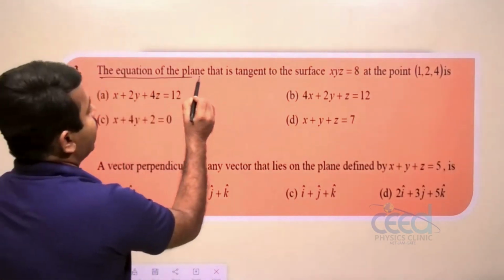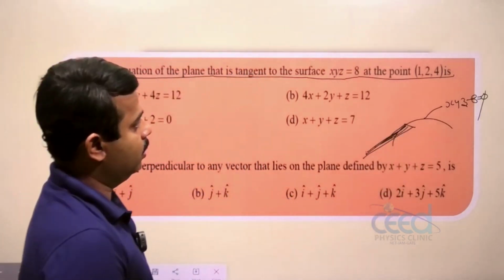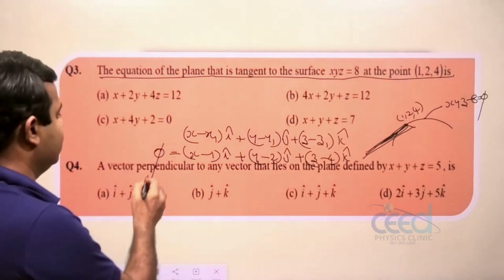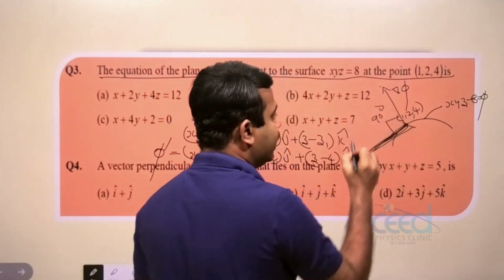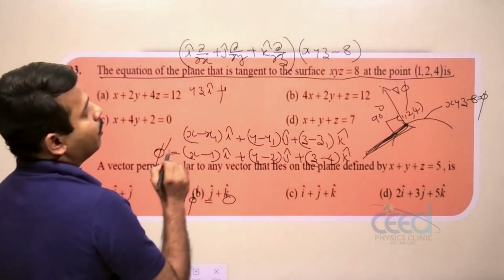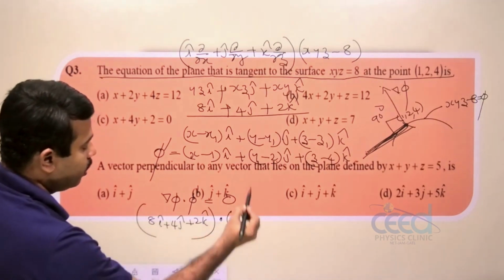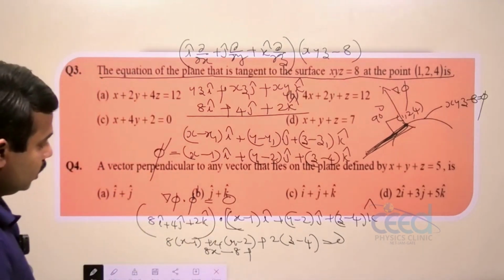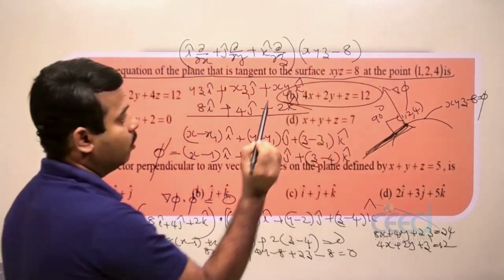N-3 | NET PREVIOUS QUESTION | PHYSICS | VECTOR ANALYSIS| UGC CSIR NET | GATE PHYSICS